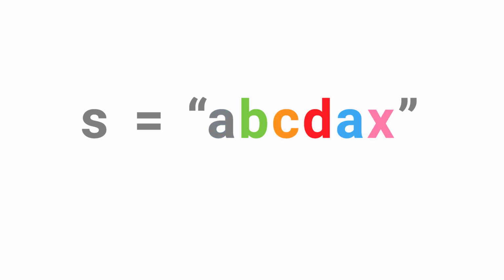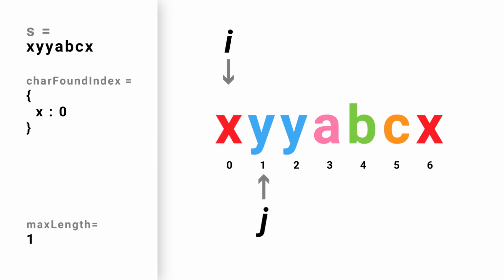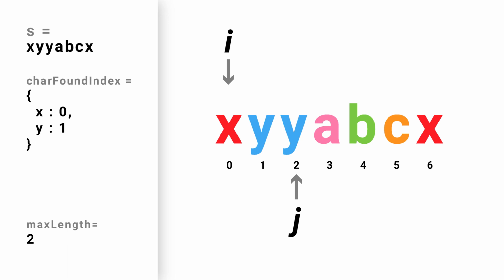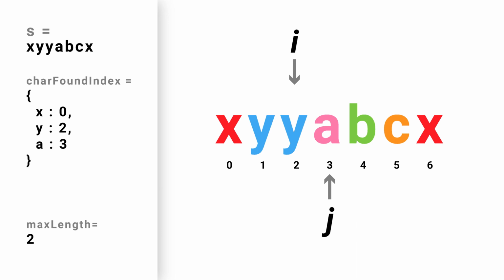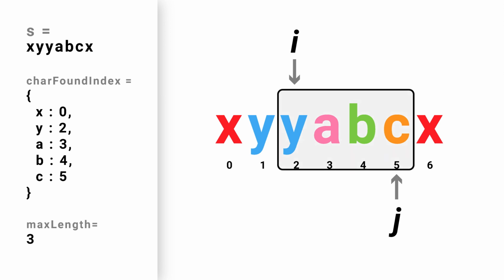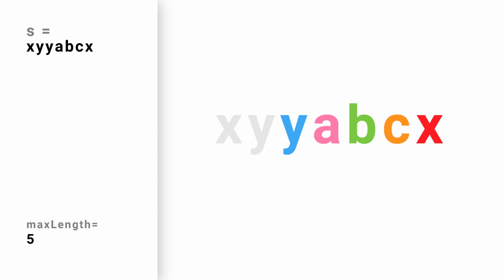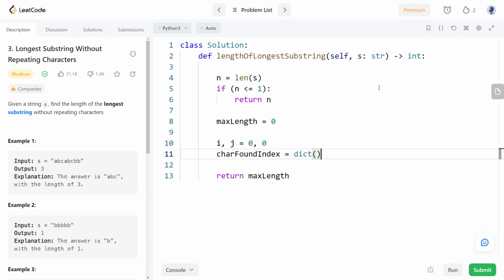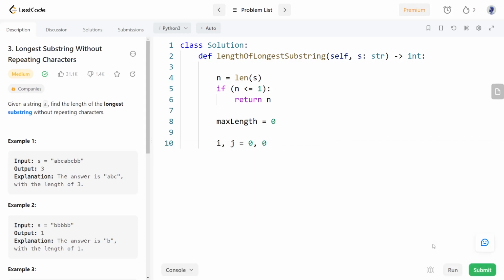3. Longest Substring Without Repeating Characters | LeetCode Medium | Python Solution | Two Pointers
Leetcode medium problem 3. Longest Substring Without Repeating Characters, detailed explanation and solution in python language.

Problem Statement:
Given a string s, find the length of the longest
substring
 without repeating characters.

CC of video:
we are given a string, and we need to find out the length of the longest substring without repeating characters.
for example, if this is the given string, then the longest substring without repeating characters is this.

to solve this, we will use two pointers i and j.
one pointer to track the beginning of the substring.
and the other pointer to track the end of the substring.

with an example, lets see how we can find out the longest substring without repeating characters.
first we will place both the pointers i and j at the beginning of the string index 0.

we will be using the pointer j to visit each character in the string, and on visiting each character, we will be storing the index at which that character was found, in a dictionary.

here pointer j found the character x at index 0.
so we will store that information.

at this point, the number of characters between pointers i and j is 1.
so the longest substring without repeating characters is 1.

now, we will move the pointer j to the next character.
here, character y is found at index 1.

also, now the longest substring without repeating characters is 2.

here, character y is found at index 2.
but, if we look at the dictionary, we can see that this character was already found at index 1.

that means, between the pointers i and j, there are two y characters, and therefore we must move the pointer i to the maximum index up to which there are no repeating characters.
the pointer i is currently at index 0. the index at which the character y was previously found is 1. therefore we will move the pointer i to the maximum index without repeating characters, which is 2.

since pointer j has found a new index for the character y, we will update it in the dictionary.
and since the current length of the substring 1 is less than the previously found out longest substring, we dont have to update the maximum length.

here, character a is found at index 3.
so we will store that information in the dictionary.

now the longest substring without repeating characters is 2.

here, character b is found at index 4.

now there are 3 characters between i and j.
so the longest substring without repeating characters is 3.

here, character c is found at index 5.

now there are 4 characters between i and j.
so the longest substring without repeating characters is 4.

here, character x is found at index 6.
if we look at the dictionary, we have already found out the character x at index 0.
but the pointer i is already ahead of index 0 and at a maximum index at which there are no repeating characters.
therefore, in this case, we dont have to move the pointer i, and there are 5 characters between the pointers i and j.
so the longest substring without repeating characters is 5, and this is the final result we have.
now lets code the solution.
we will store the number of characters in the string in this variable.
if the number of characters are less than or equal to 1, then we dont have to do anything. we can directly return that length.
we will create this variable for storing the longest substring without repeating characters, and at last we will be returning it.
we will create two pointers i and j initially at index 0.
and also, for storing the index at which characters are found, we will create a dictionary.
now, we will use a while loop to move the pointer j through all the characters till the end of the string.
during each loop, we will store the index at which the character was found, in the dictionary.
also, we will check whether we have found out a new substring with maximum length.
we will then increment the pointer j to move to the next character.
and at the beginning of the loop.